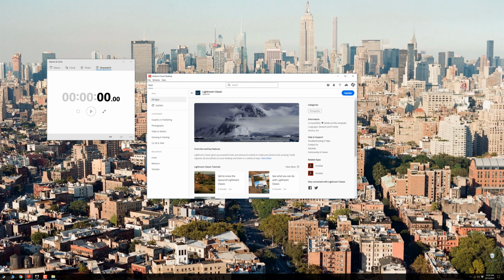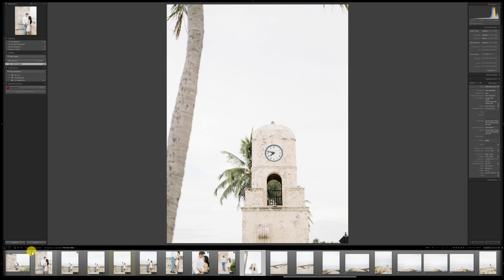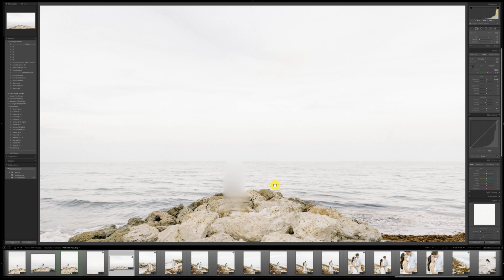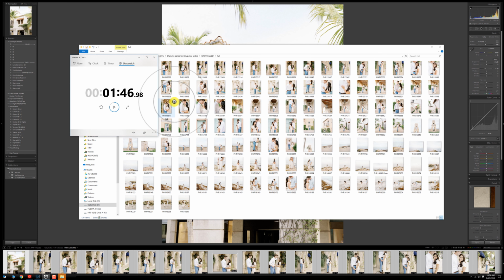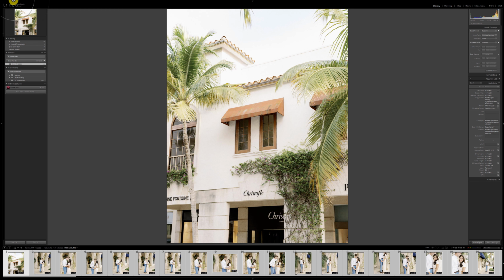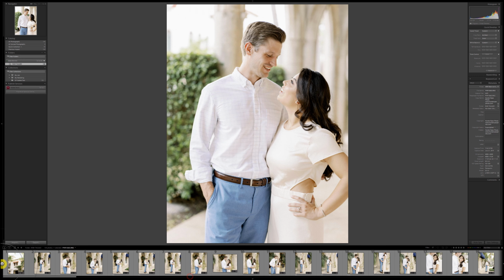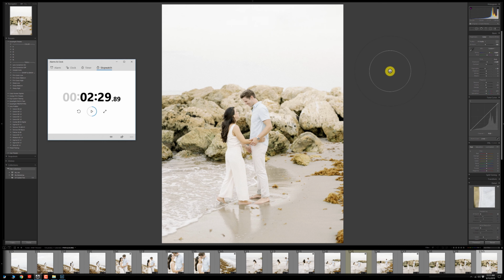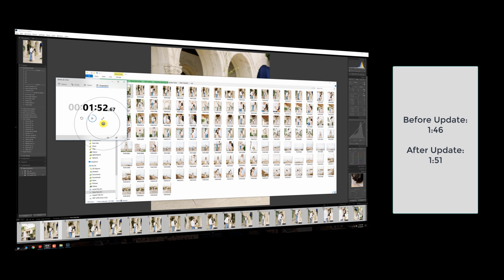Lightroom GPU August Performance Update: Actually Faster??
Adobe Lightroom Classic GPU Photography Performance update for August 2019. Is version 8.4 really faster with a dedicated GPU? Lightroom has been buggy as far as GPU performance in the past and hasn't taken advantage of a high performance GPU. I take a look at that and see if the new update makes a high end video card actually worth it.

My Gear:

📸 Panasonic S1
Panasonic 50 1.4
Sigma 35 1.2 L-Mount Version
Sigma 35 1.2 E-Mount Version
Sigma 45 2.8